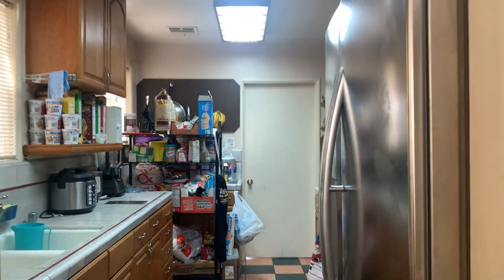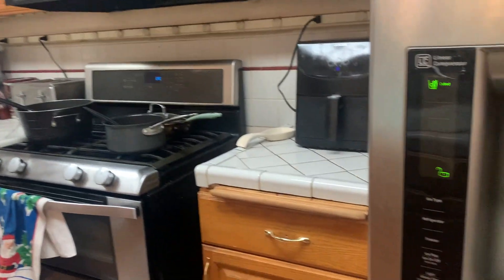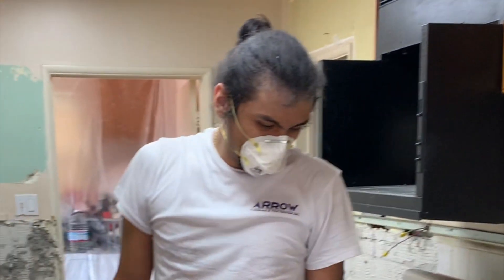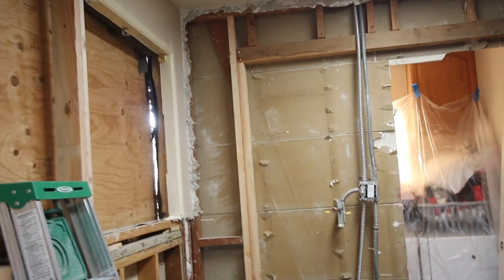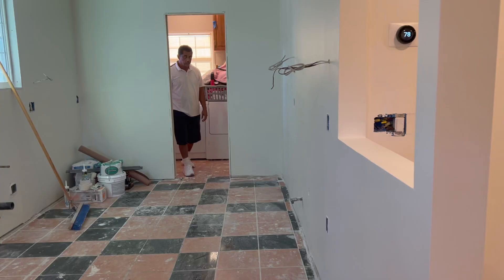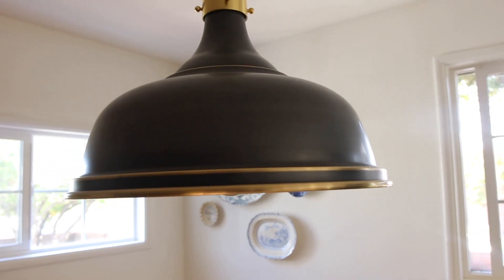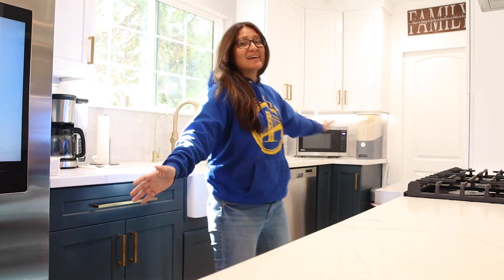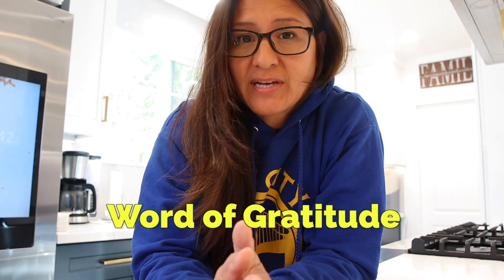Remodeled our Small Galley Kitchen & You won't believe the transformation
Before, our galley kitchen was small and cramped. There wasn't any space for our family of 6. We didn't even have a pantry. Everything was outdated. The entry to the kitchen could only fit one person.

After the remodel, it's brighter and so much better. We even fit a full pantry in our small galley kitchen. Now our family of 6 can all fit.

Our kitchen. now looks bigger and brighter. We are so happy with the outcome. Thank you Arrow Flooring and Tile!

➡️ IF YOU ARE NEW TO OUR CHANNEL: We are Cesar and Jenny with our four kids living in Los Angeles. We are a multiracial foster/adoptive family. We share our family’s journey from the ups to the downs and everything in between! Welcome!

❤️AMAZON STOREFRONT